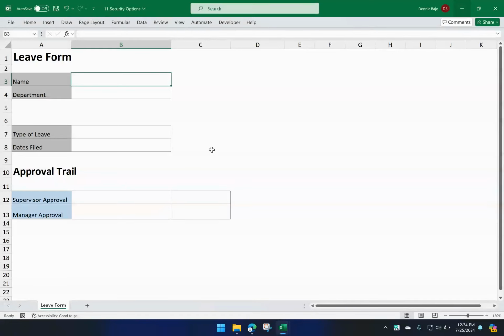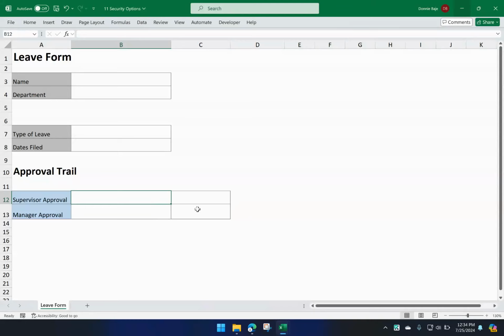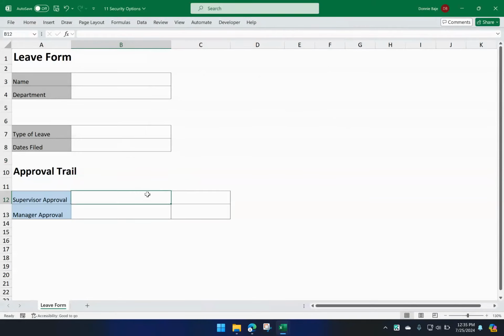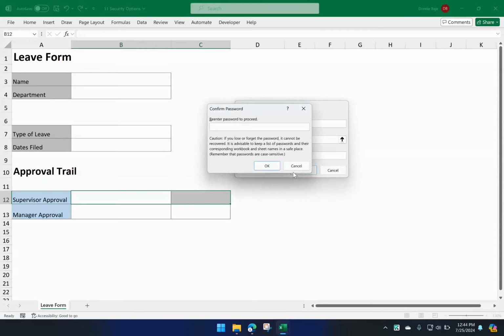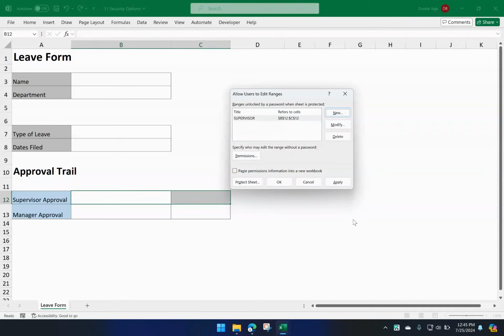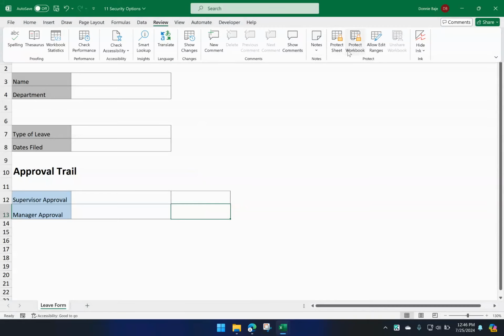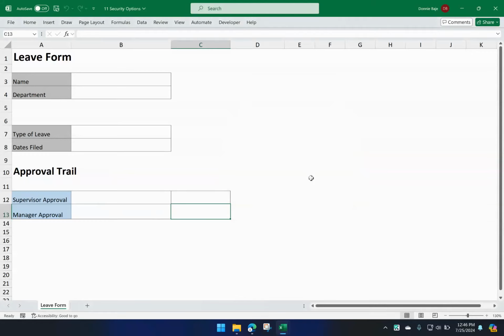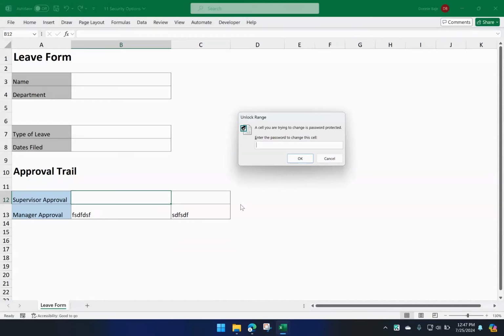Add a Password to Specific Cells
This video shows how to add a password to specific range of cells in Excel, different from the password assigned to the worksheet.  This can help prevent unauthorized editing to certain cells in the worksheet so that you can control who can edit specific cells only.